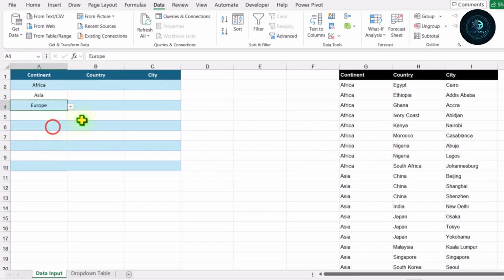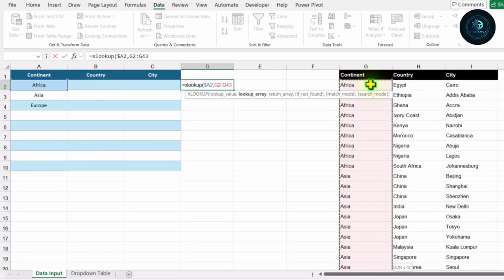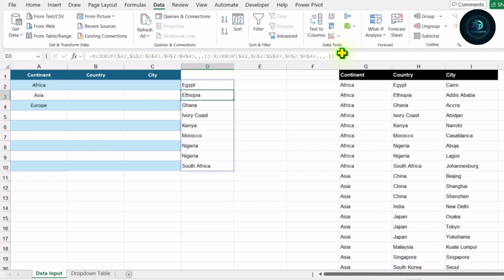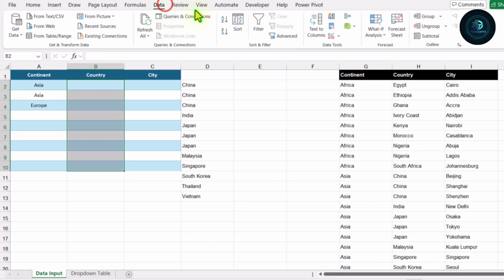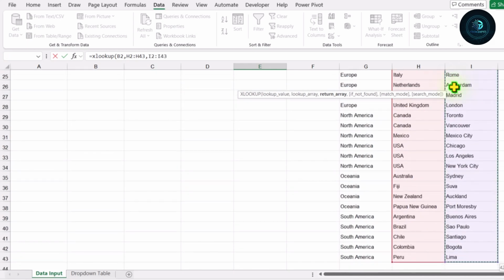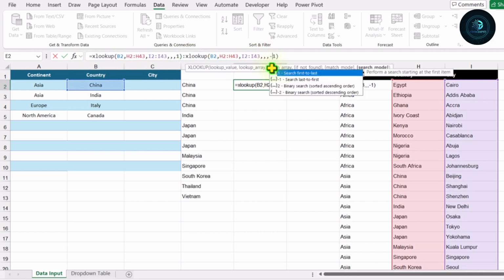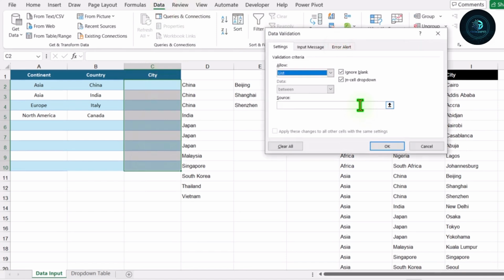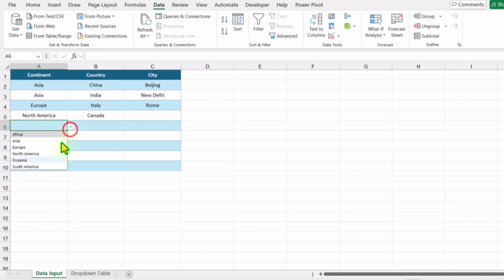Dependent dropdown list Excel XLOOKUP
“Excel dependent data validation dropdown with XLOOKUP”

“Dynamic dropdown list Excel using XLOOKUP”

“Excel cascading dropdown using XLOOKUP”

“Data validation dependent dropdown Excel tutorial”
“Excel XLOOKUP with data validation”

“Dynamic dependent dropdown Excel formula”

“Excel multiple dependent dropdown list”

“Excel dynamic array dropdown list”
after 10th 12th what to do
career guidance